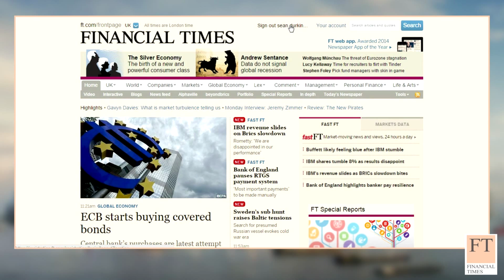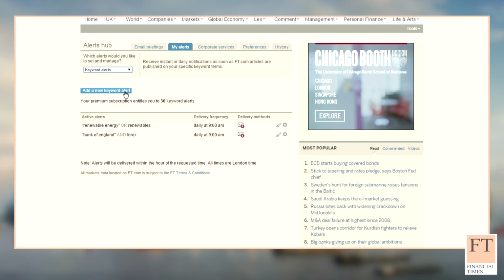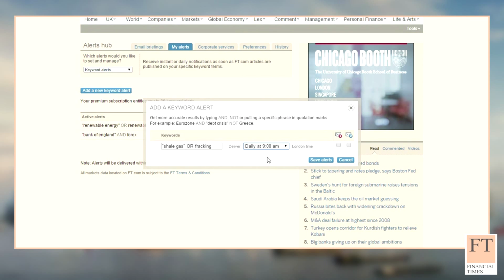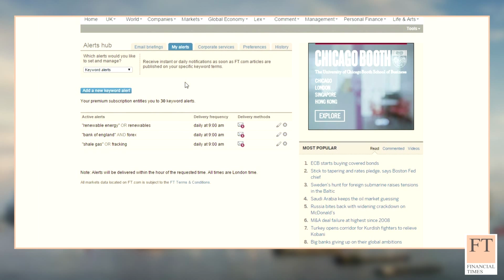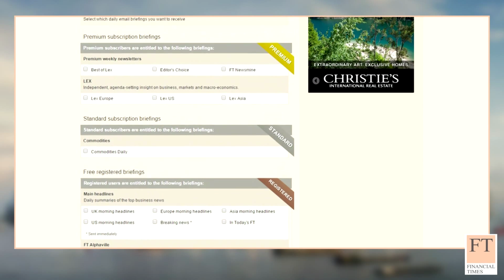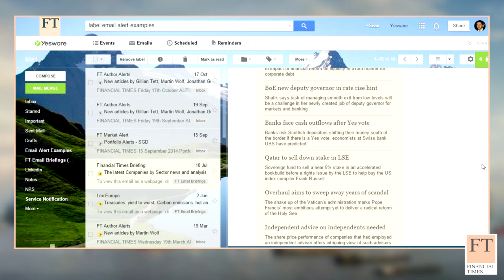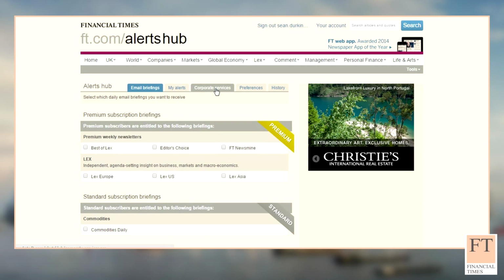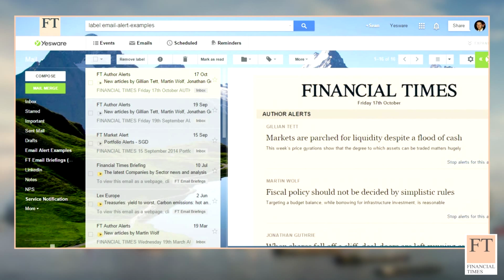FT.com Video Tutorial: Email Alerts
Getting the most out of FT.com